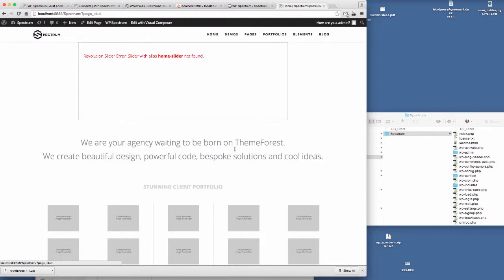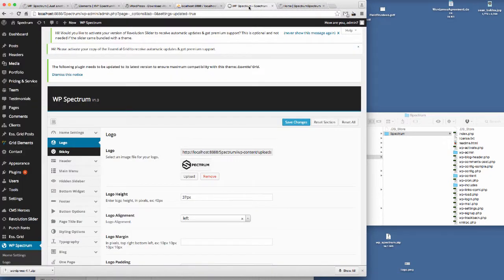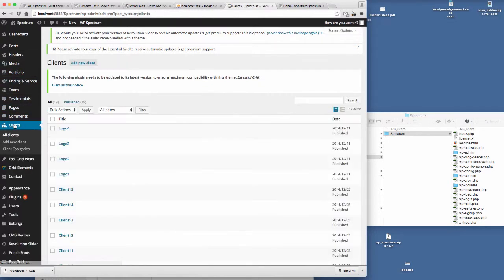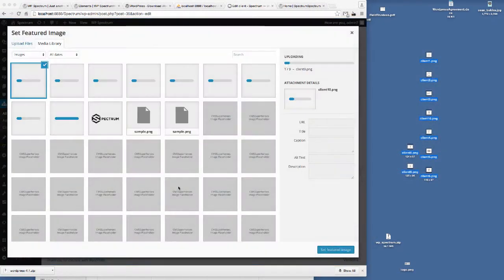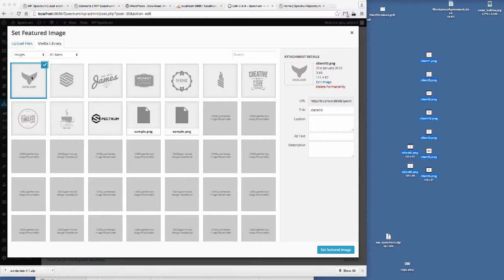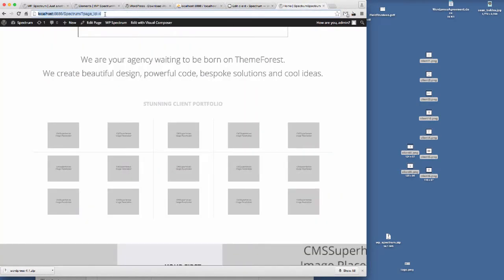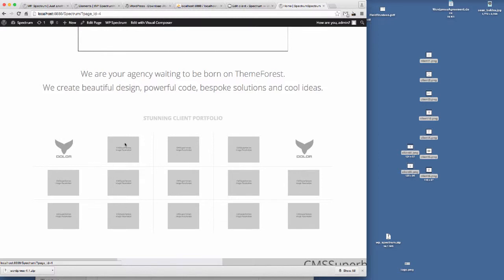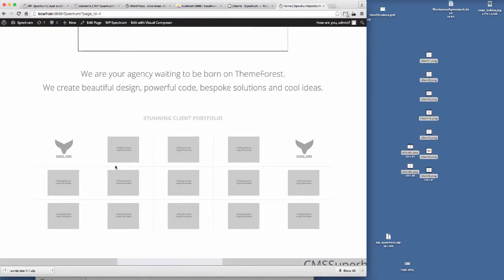Adding & Editing Client Logos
This video will show you how to add/edit the client post type so you can showcase who your clients are.